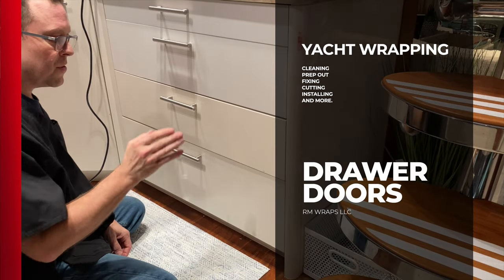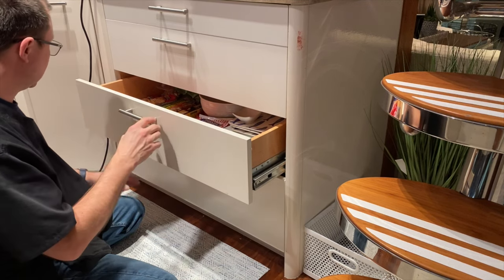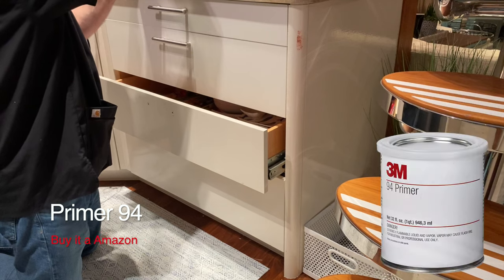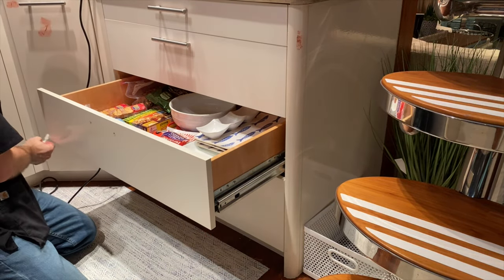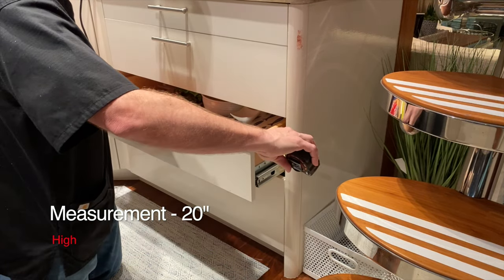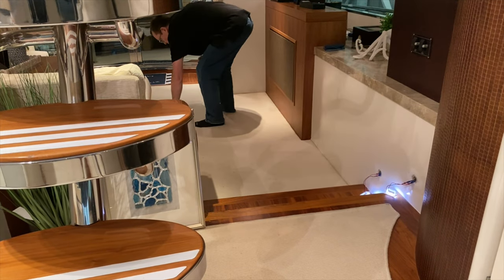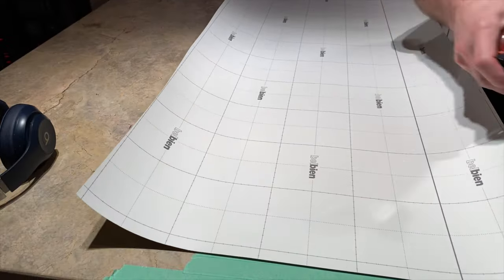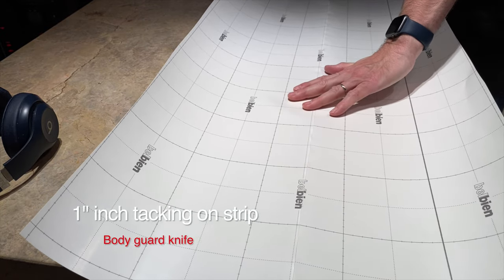How do wrap a Drawer door - 2022 Rm wraps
Looking for a quick and easy way to update your kitchen or galley cabinets without having to paint or refinish them? Look no further than our architectural film! In this video, we'll show you how to wrap a drawer door with our peel-and-stick film. It's an easy process that anyone can do in just a few minutes. So don't wait – watch now and see how simple it is!

Here's a link to see the materials or patterns that Rm wraps has.

Rm wraps Architectural Films squeegees - made for the films

How to wrap a ceiling in a Di noc Architectural film Wood grain pattern Rm wraps